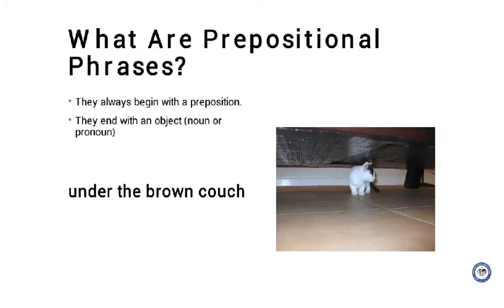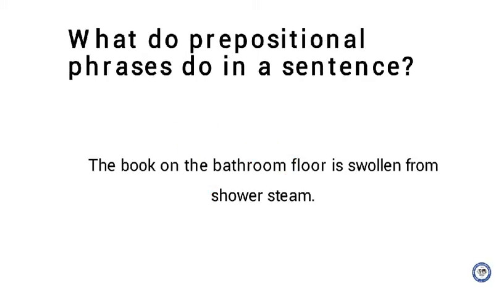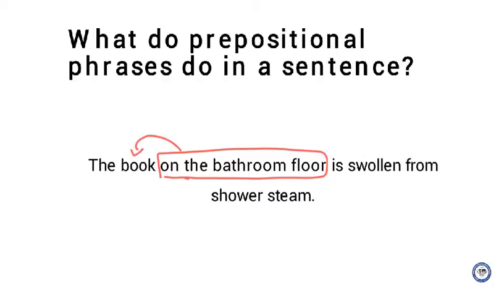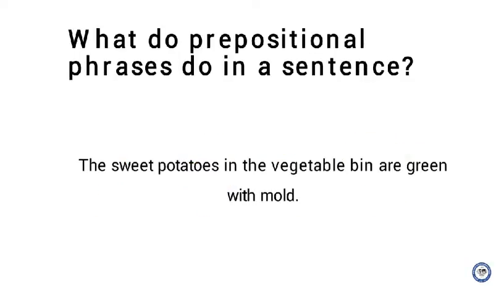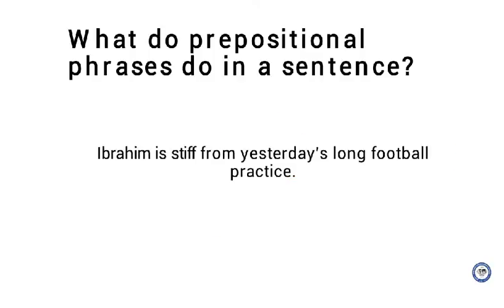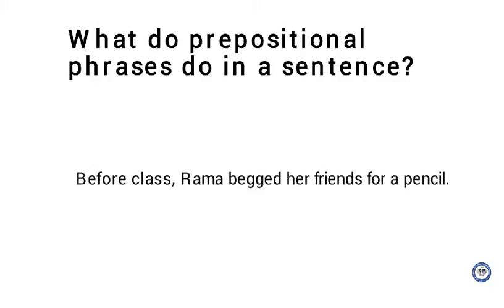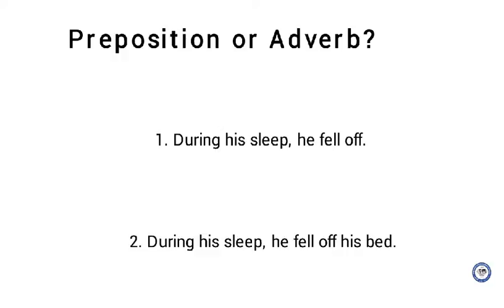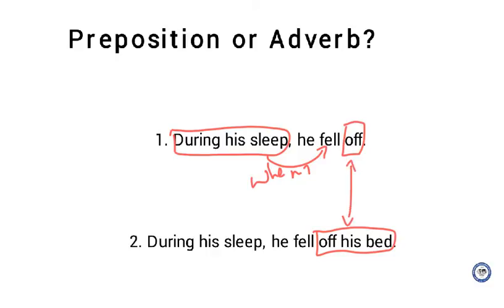Grammar Lesson: Prepositional Phrases as adjective and adverb